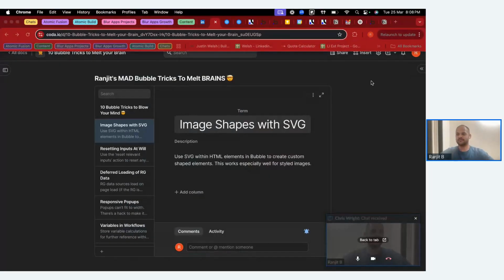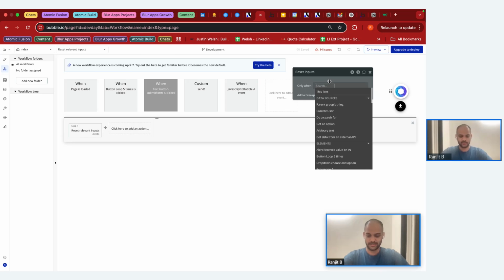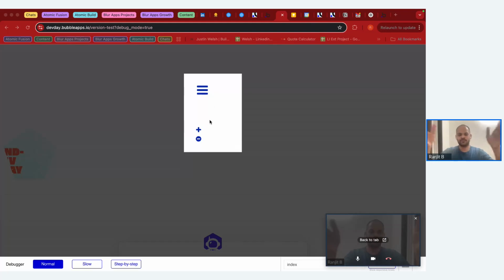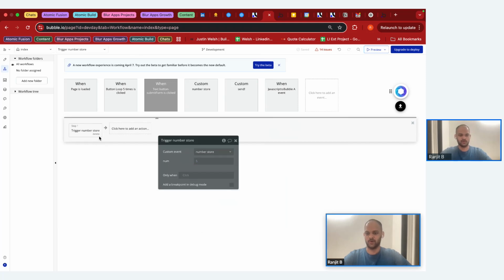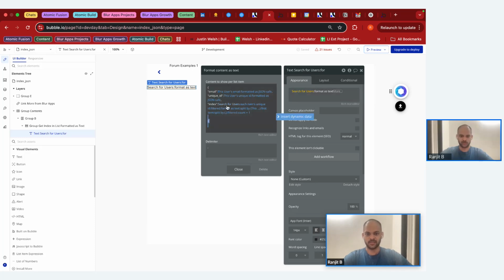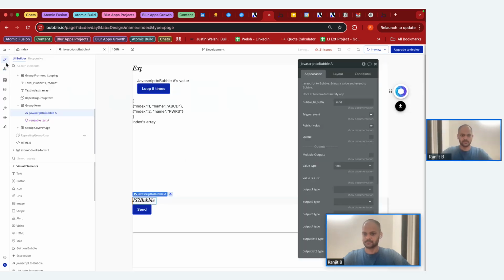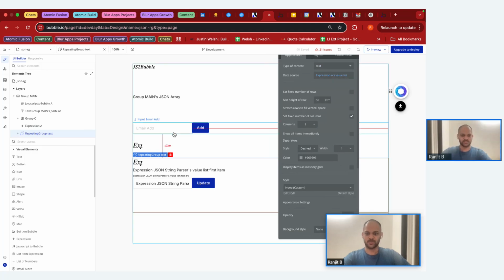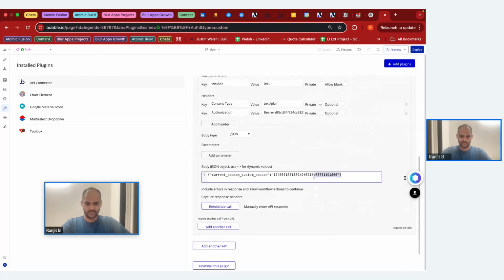Ranjit B | 10 Secret Bubble.io Tricks that will MELT YOUR BRAIN 🤯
This session was presented as a part of DevDay, a community-led educational conference for professional Bubble Developers, March 25, 2025.

SESSION DESCRIPTION:
I'll demonstrate some very cool Bubble tricks that you've probably never imagined. Hopefully it leaves you realizing how many creative ways there are to get things done on Bubble!